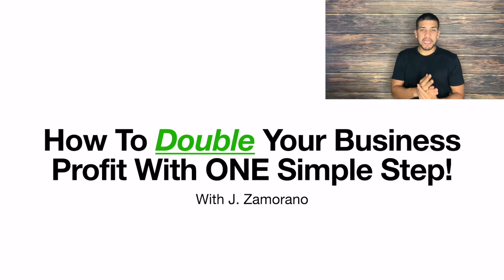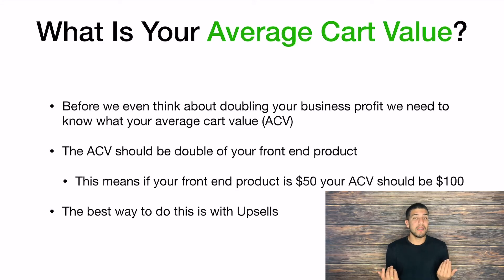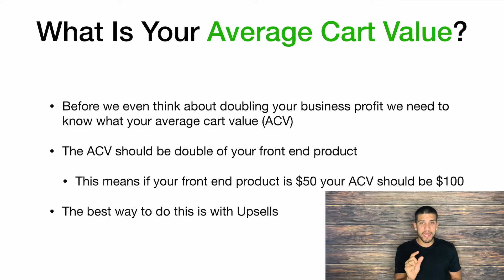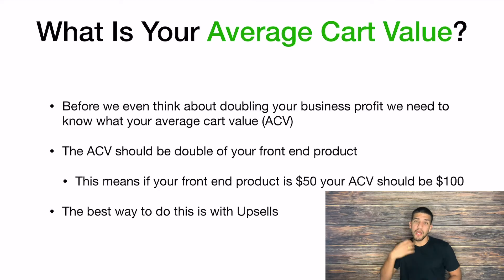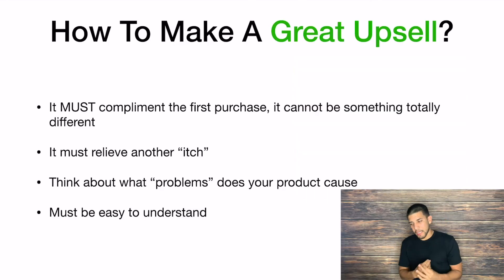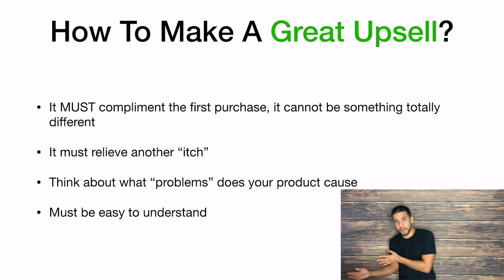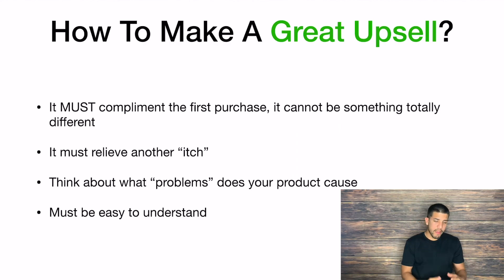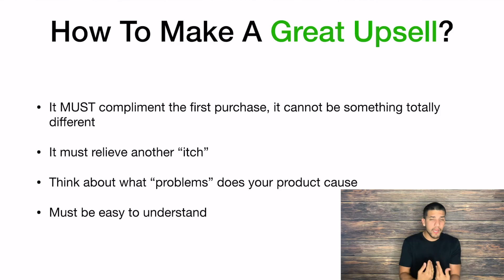Double Your Ecom Business Profit With One Simple Step!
Get The SMMA Bundle:
* Agency Website
* On-Boarding Funnel
* SMMA Contract
* Outreach Scripts
* Killer Close Script

If you’d like to work with my marketing agency, you can find out more

Wondering about a subject?